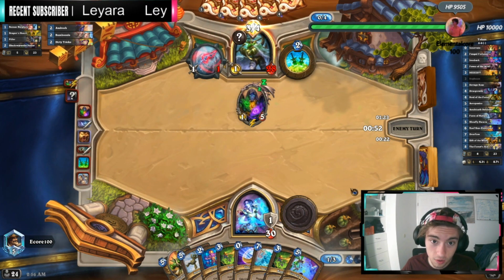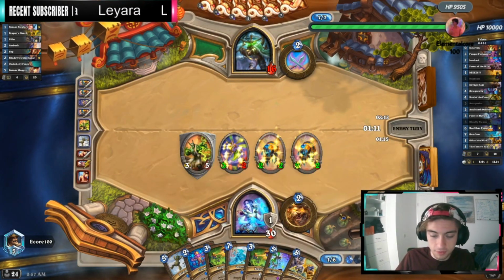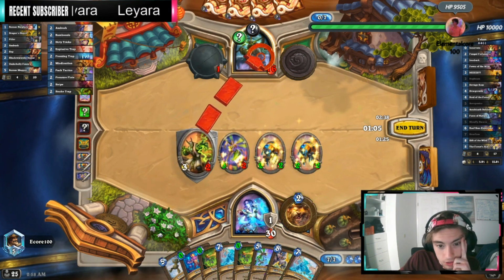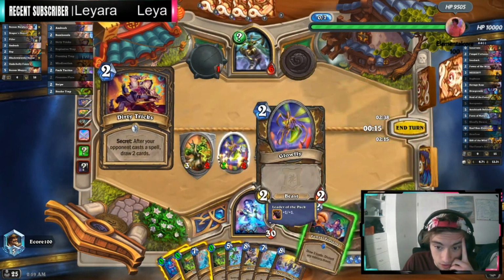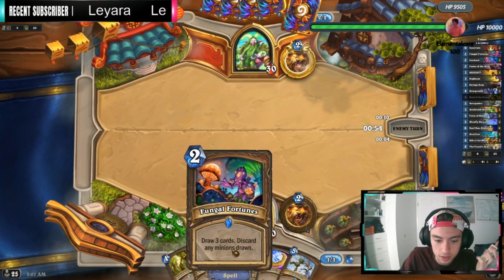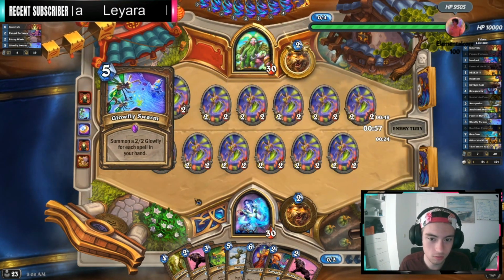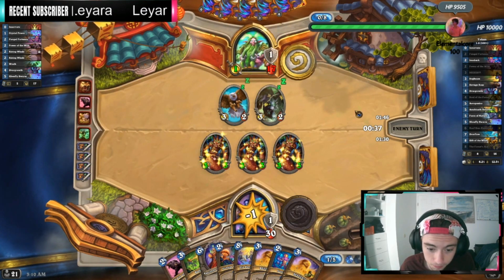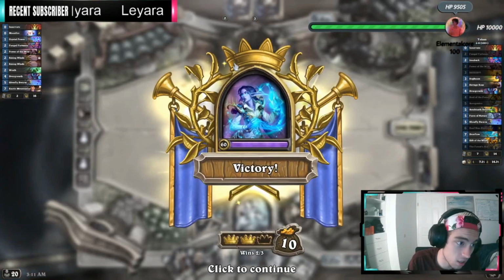(Hearthstone) This Deck is Unbeatable | Token Druid | Ashes of Outland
Hearthstone Ashes of Outlands and Demon Hunter are the newest expansion and class and I am currently playing as Spell Mage. I, ecore100, am going to be playing Hearthstone games and talk probably too much trying to both entertain people and teach them how to play Hearthstone. I am not the best player by any means this really just started cause I told a friend that anyone could get to rank 5 or higher with a cheap deck with some time and some general knowledge on the game. I enjoy helping people learn what decks they want to play through gameplay, guides, and spotlights so I hope you all enjoy. I am a multiseason legend player so I at least know my stuff a decent amount.

Stream:
Wednesday, Friday, Saturday 5PM PST - 7PM PST
Tues and Thurs Mornings

Battletags:
Debatable#1963 (NA)

Deck:
AAECAZICBP0C5gXTnAOuugMN/gHtA/cDr6ID76ID26UDsawD/K0D5boD6LoD7LoD7roD77oDAA==